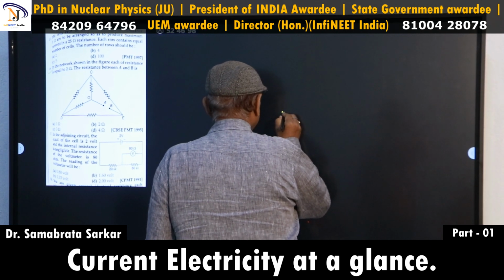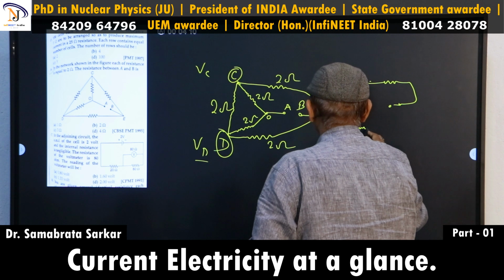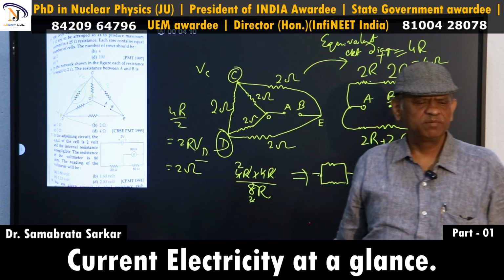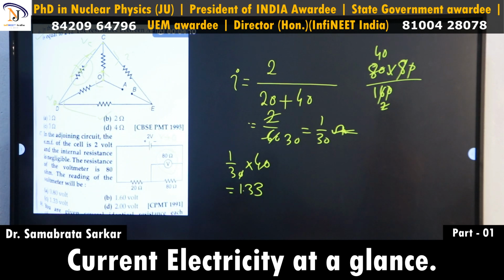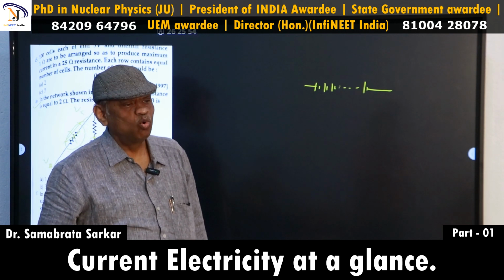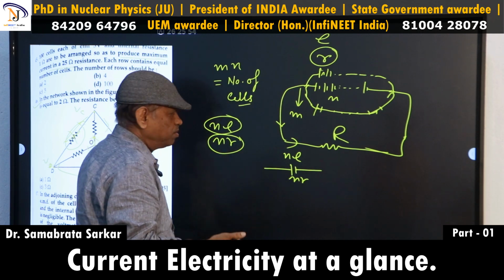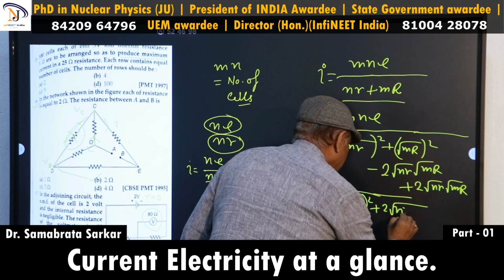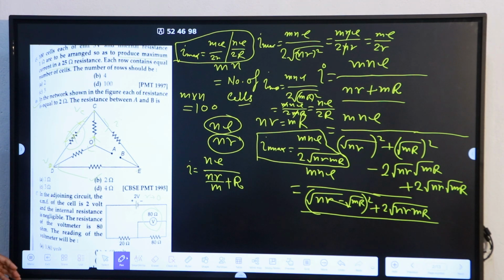Current Electricity at a Glance | Part 01 | Explained by Dr. Samabrata Sarkar | InfiNEET INDIA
Welcome to InfiNEET INDIA! In this session, Dr. Samabrata Sarkar breaks down the key concepts of Current Electricity in a simple and effective way. This is Part 01 of our in-depth series covering essential topics for JEE & NEET aspirants.

⚡ What You'll Learn in This Video:
✅ Basics of Current Electricity
✅ Ohm’s Law & Resistance
✅ Electric Current & Conductors
✅ Key Formulas & Conceptual Insights

📚 Whether you're preparing for JEE, NEET, or board exams, this lesson will help strengthen your understanding of Current Electricity.

💬 Drop your queries in the comments below, and we’ll be happy to help!

🔗 Follow InfiNEET INDIA for more updates!